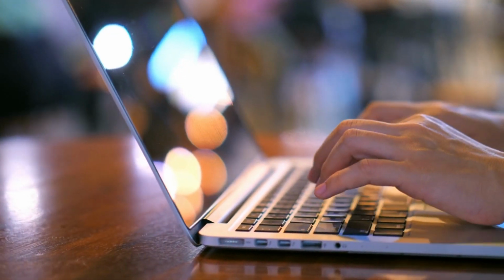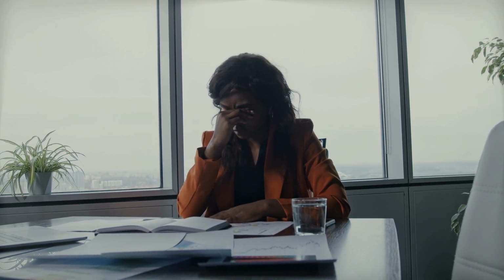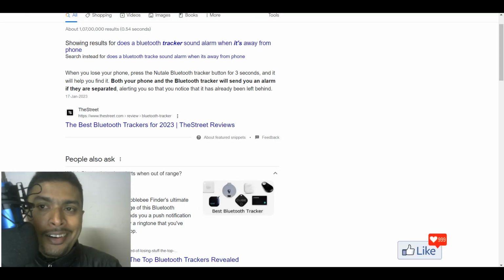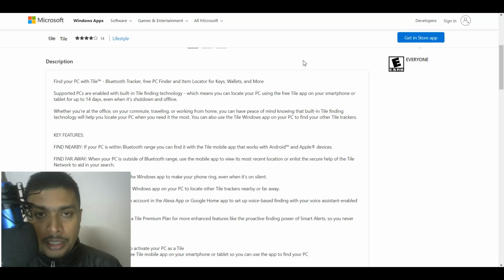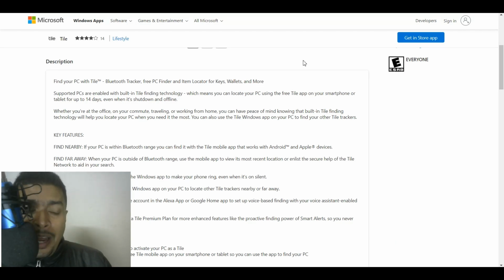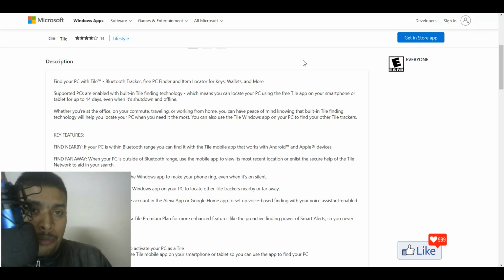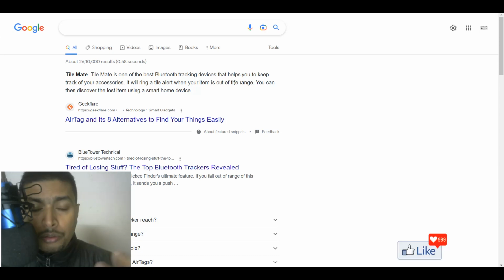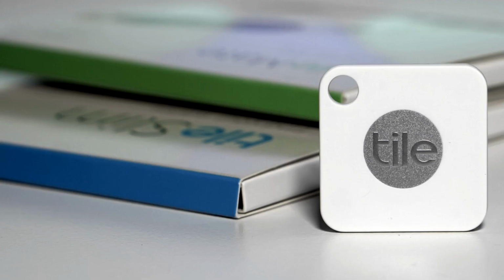How To Avoid Loosing Your Laptop | Do This Now And Never Loose Your Laptop | Recover Lost Laptop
✔ In the video for today I am showing you How To Avoid Loosing Your Laptop | Do This Now And Never Loose Your Laptop | Recover Lost Laptop

This is the best precaution to adapt to avoid loosing/ misplacing your Laptop.

Suggested Sites: As shown in the video

Cheers!!!
Ken
Team CYGNATECH